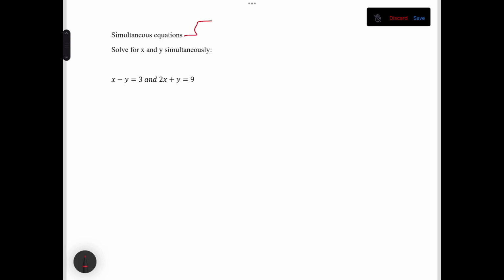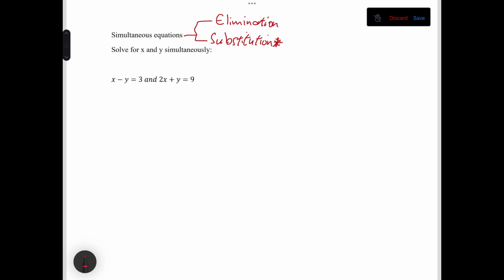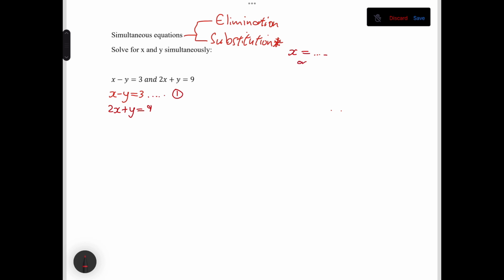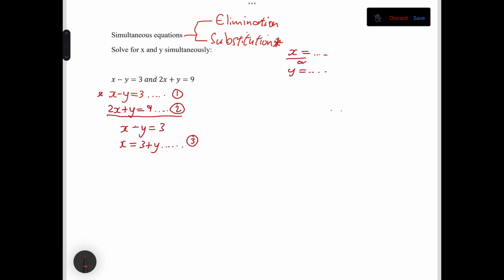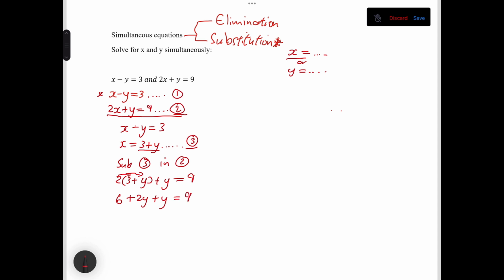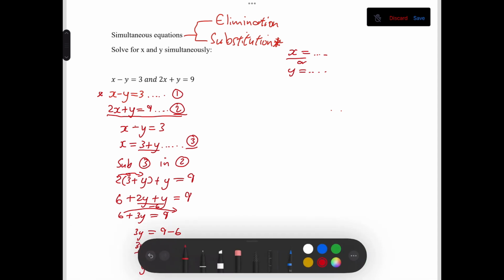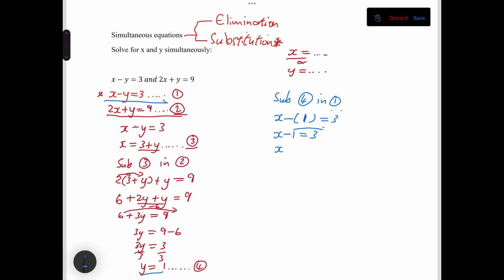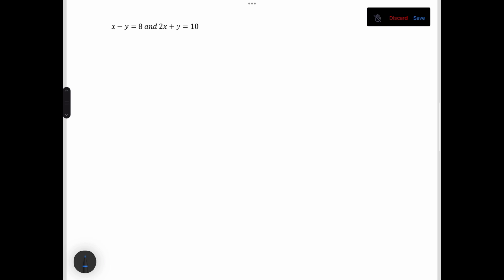Mastering Simultaneous Equations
Grade 10 Simultaneous Equations.